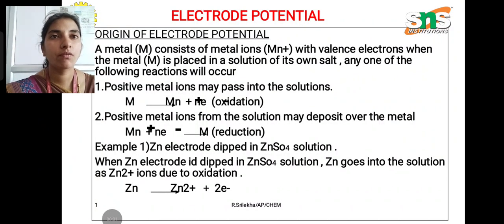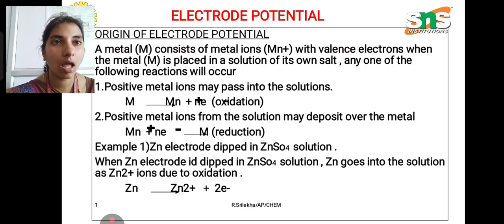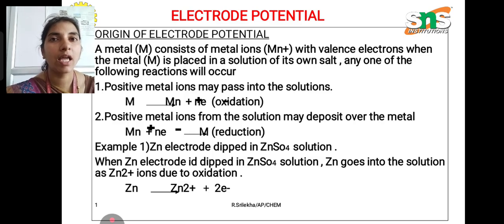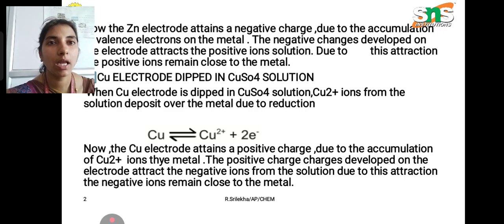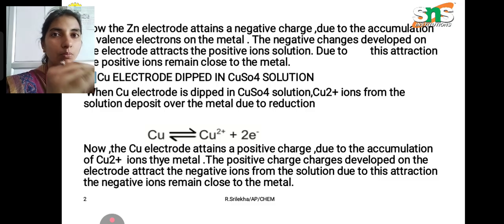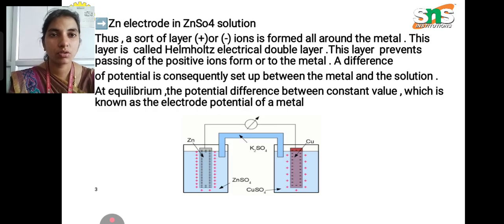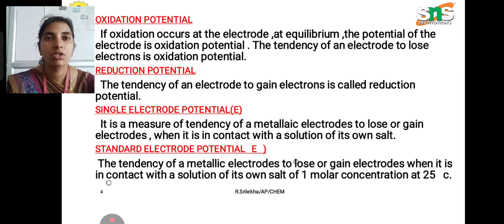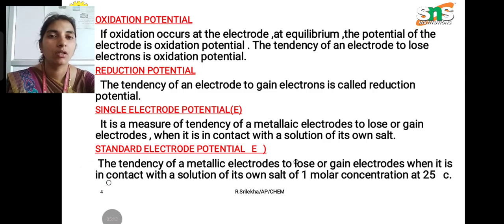Electrode potential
**Electrode potential** refers to the ability of an electrode to drive an electric current through a circuit by gaining or losing electrons during a redox reaction. It is a measure of the tendency of a chemical species to be reduced (gain electrons) or oxidized (lose electrons). Electrode potential is expressed in volts and is measured under standard conditions (1 M concentration, 1 atm pressure, and 25°C temperature) against the standard hydrogen electrode (SHE), which is assigned a potential of 0 volts.

There are two types of electrode potentials: **oxidation potential** and **reduction potential**. The reduction potential is more commonly used and represents the tendency of a species to gain electrons. A positive reduction potential indicates a strong tendency to be reduced, whereas a negative value suggests a weaker tendency.

Electrode potentials are crucial in electrochemical cells, where they help determine the direction of electron flow. The difference in electrode potentials between two electrodes in a galvanic cell drives the flow of electrons from the anode (oxidation) to the cathode (reduction). This concept is widely used in batteries, fuel cells, corrosion processes, and electroplating. Understanding electrode potential helps in predicting the feasibility of redox reactions and designing efficient electrochemical systems.